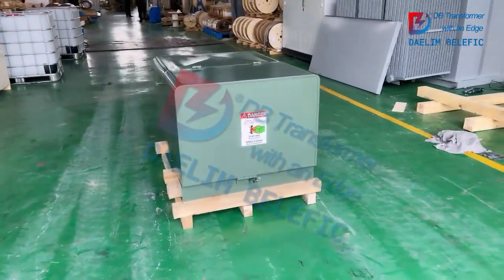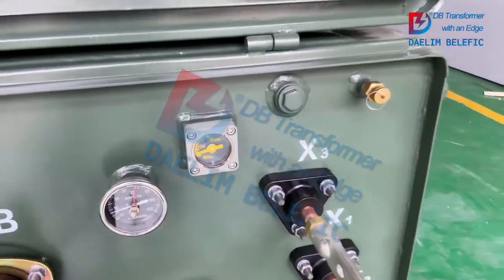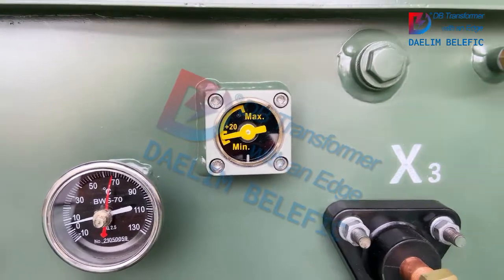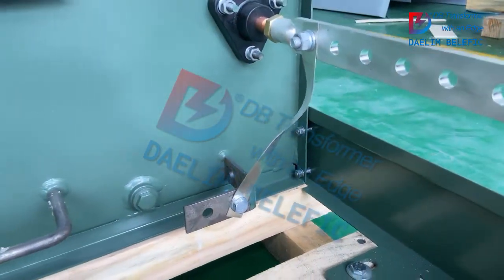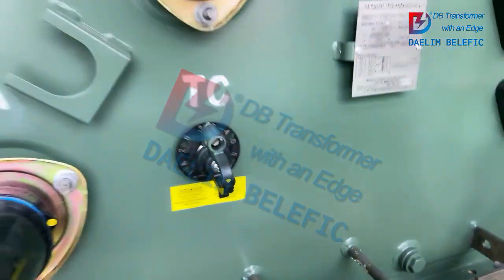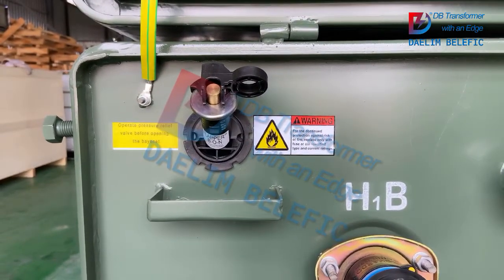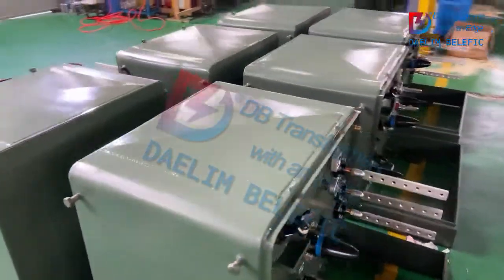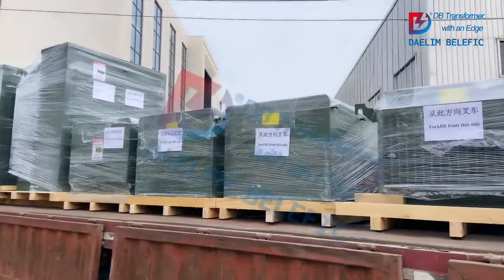Single Phase Pad Mounted Transformer | Daelim Transformer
🔍 Are you curious about the unsung heroes of electrical distribution? Look no further! In today's video, we're delving into the world of Single Phase Pad-Mounted Transformers, shedding light on their crucial role in powering our communities.

🛠️ We'll explore the key components that make up a Single Phase Pad-Mounted Transformer, breaking down the transformer's design and functionality. From bushings to taps, we'll cover it all, providing you with a comprehensive understanding of how these transformers efficiently convert and distribute electrical energy.

🏡 Ever wondered where these transformers are typically installed? Learn about the strategic placement of Single Phase Pad-Mounted Transformers in urban and suburban settings, ensuring a reliable and steady supply of electricity to homes, businesses, and essential infrastructure.

🌐 As we venture into the technical aspects, we'll discuss the advantages of Single Phase Pad-Mounted Transformers, including their compact design, environmental considerations, and the role they play in enhancing the reliability of power distribution networks.

Connect with Daelim Official. We'd love to hear from you!